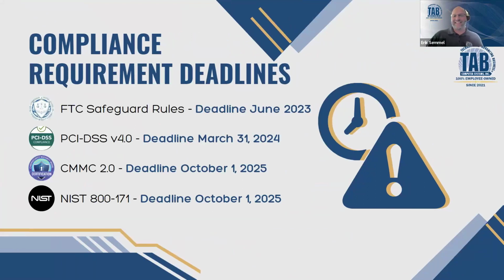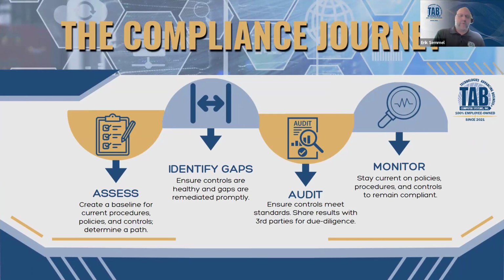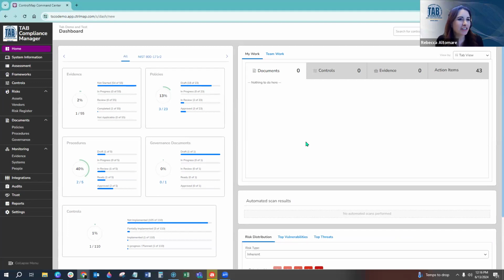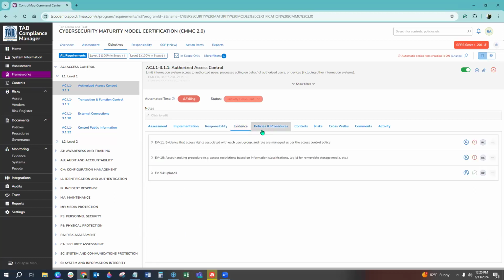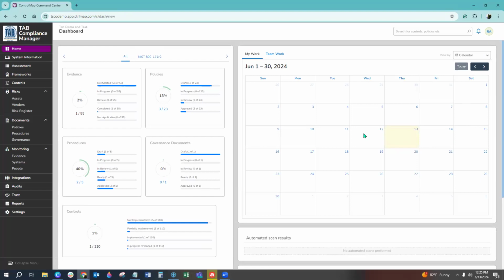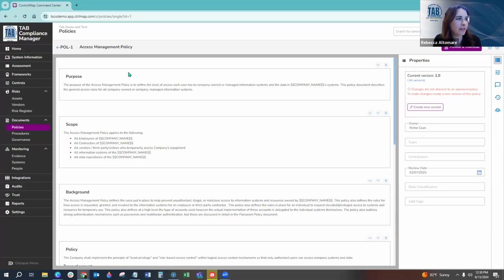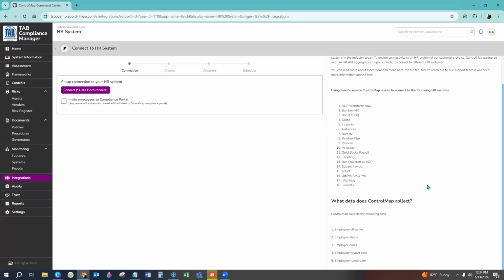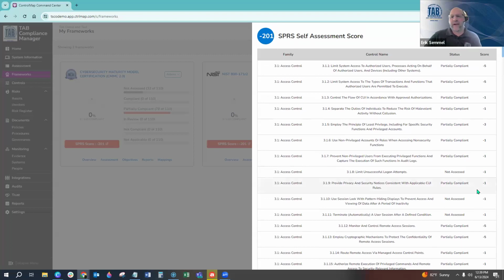Lunch 'n Learn - TAB Compliance Manager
Our June Lunch 'n Learn is about government compliance and how our TAB Compliance Manager can simplify the process. Whether you're just starting your compliance journey, need help completing it, or want to maintain your compliance, our Compliance Manager is the perfect tool for the job.